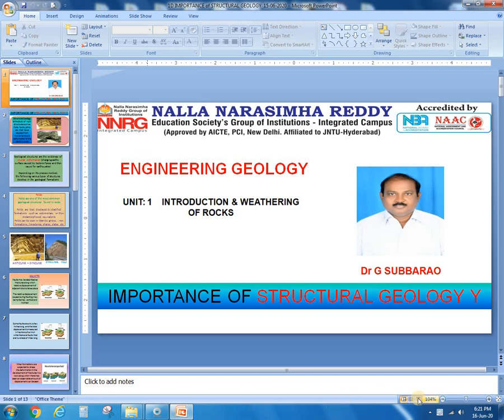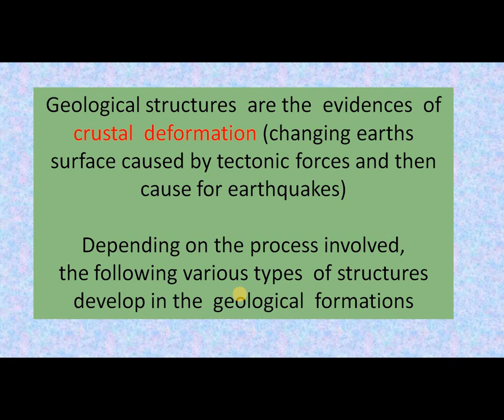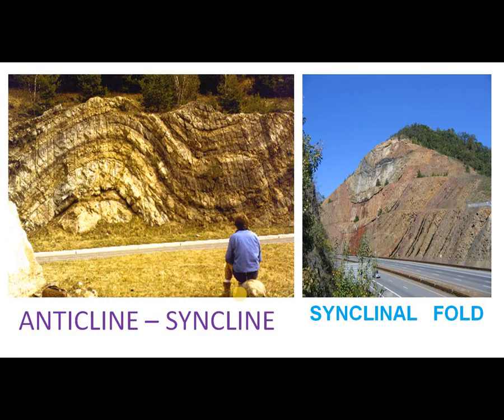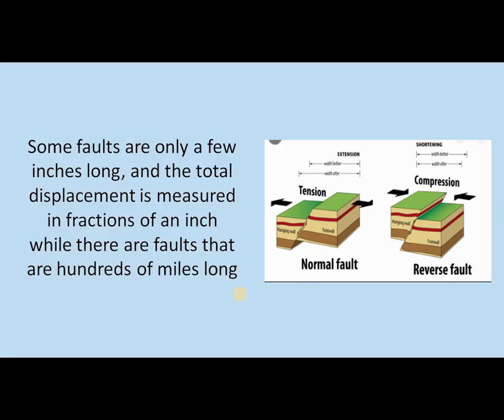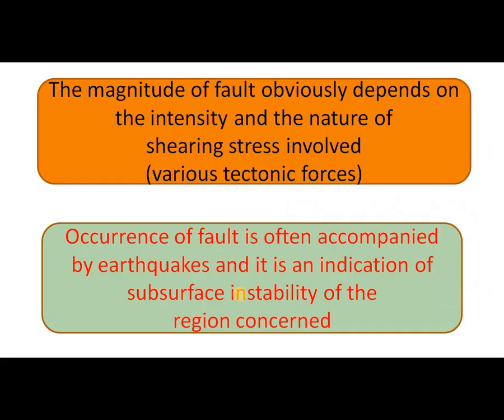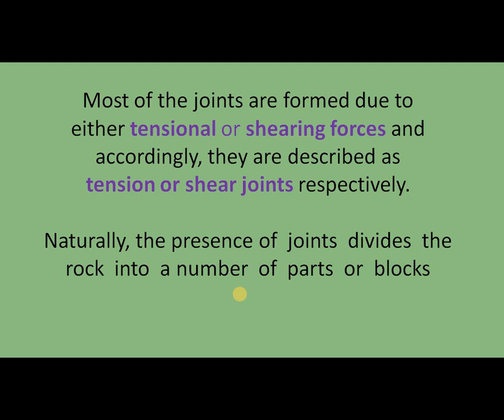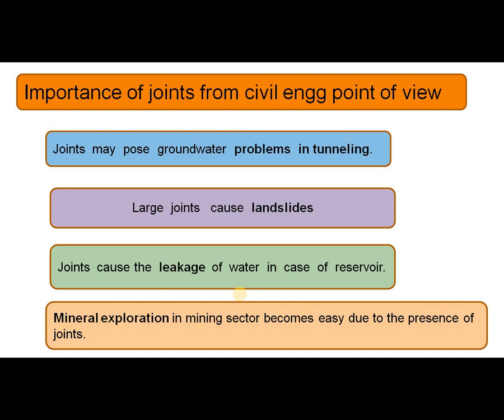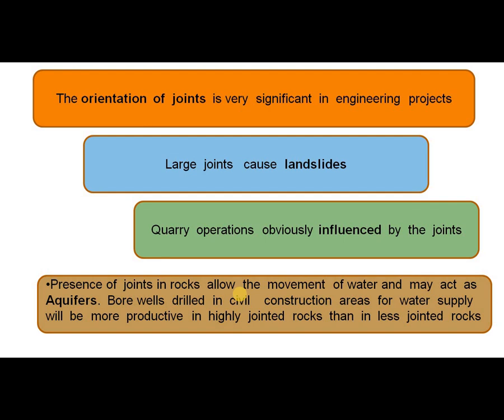ENGINEERING GEOLOGY 1.4 UNIT 1 importance of Structural Geology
About Structural Geology in Engg Geology for civil engg students